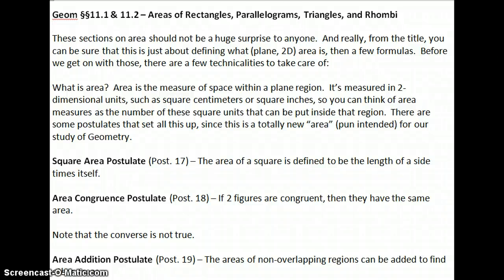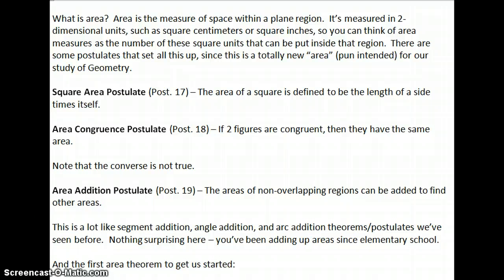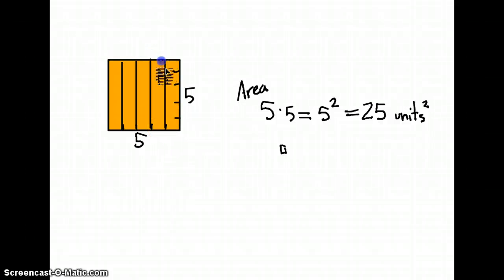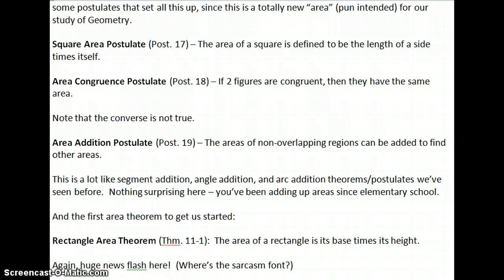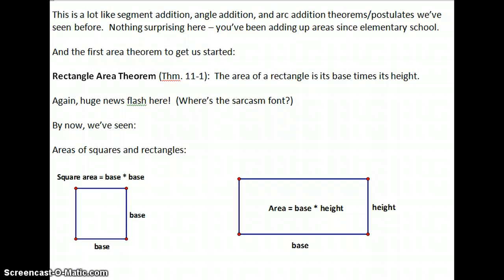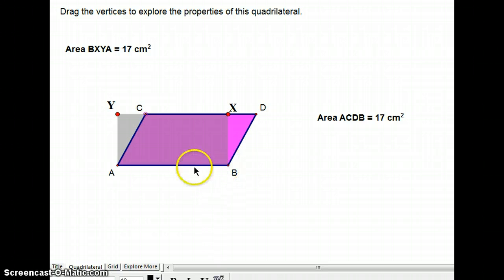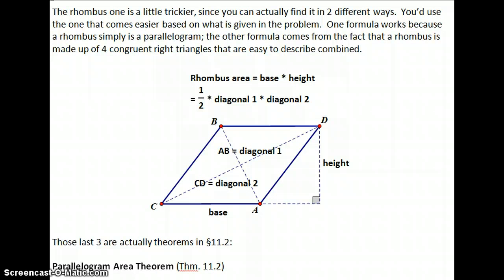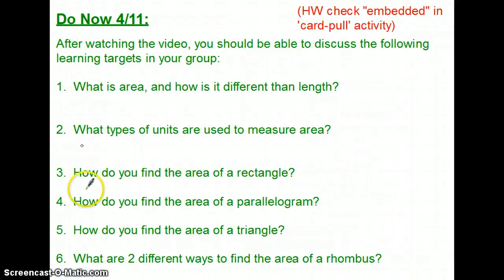Geom 11.1 and 11.2 Area intro